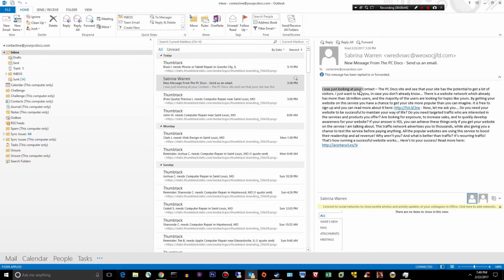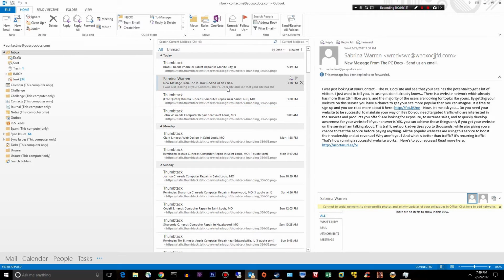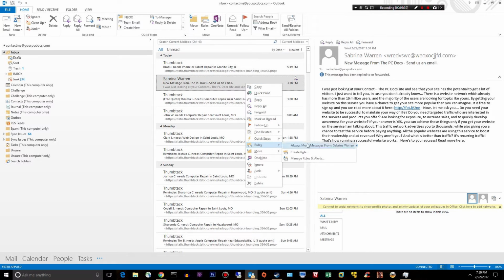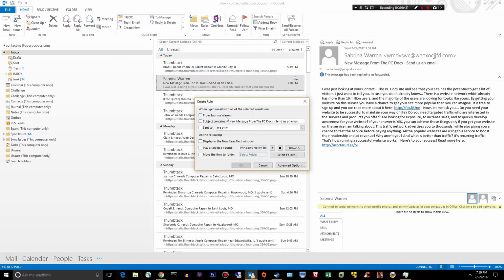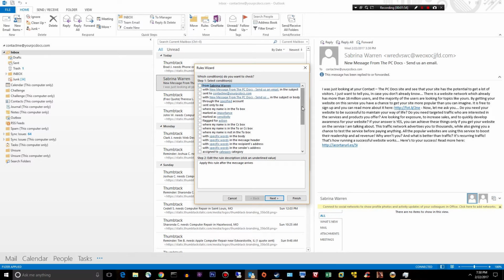How to Delete Spam Email in Outlook Using Rules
In this video I'll show you how to delete the spam that Outlook's Junk E-Mail filter can't seem to filter.  We'll learn how to setup a simple rule that scans the body of an email for target spam words and then automatically delete that email every time you open Outlook.

This method works for Outlook 2003, Outlook 2007, Outlook 2010, Outlook 2013 and Outlook 2016.